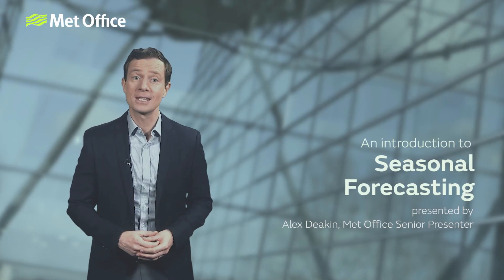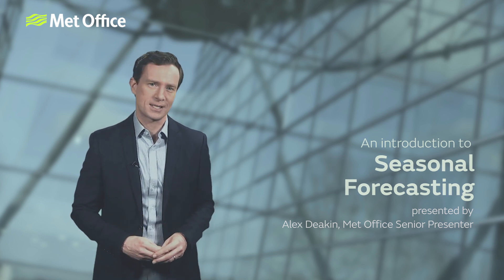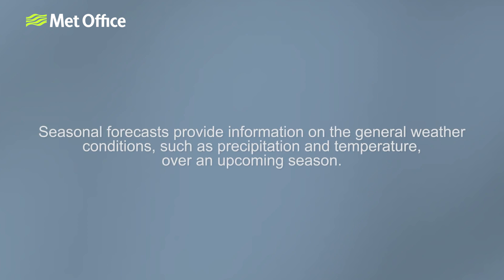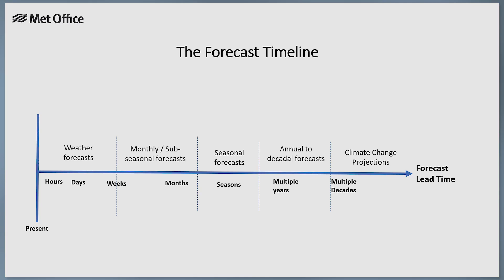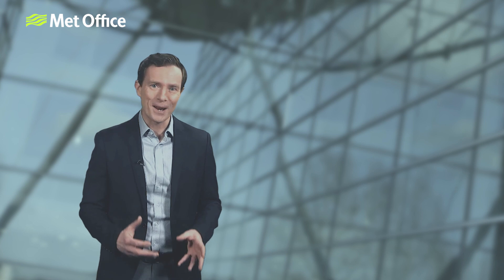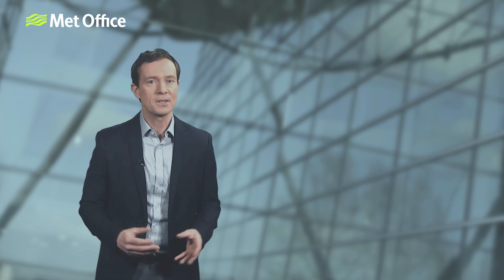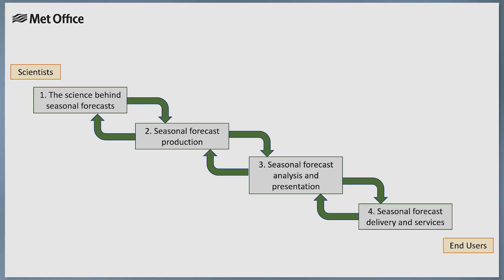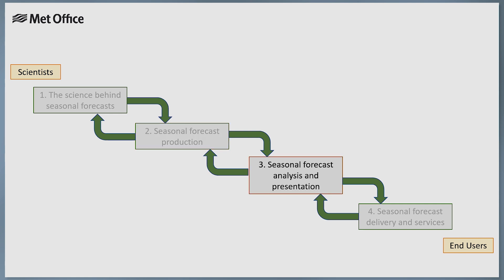Seasonal Forecasts Explained: Introduction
Welcome to this series of explainer videos all about seasonal forecasts and their applications. In this video, Alex Deakin introduces the four explainer videos and explains why there is a growing need for seasonal forecasts in society.

To learn more about the history of meteorology and the science behind the weather headlines, you can listen to our free audio podcasts here: